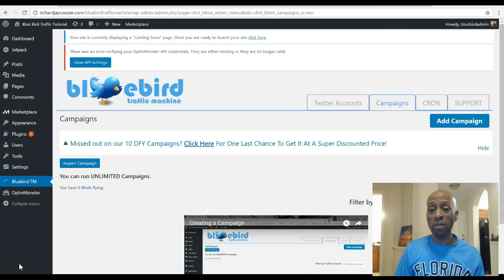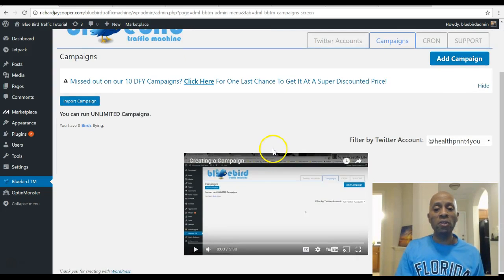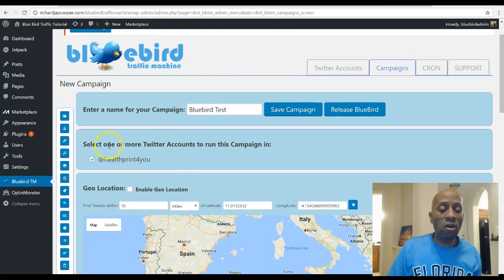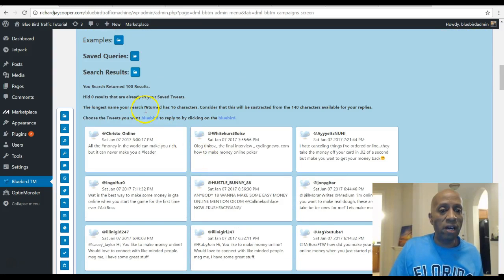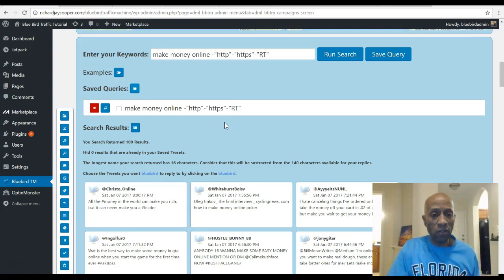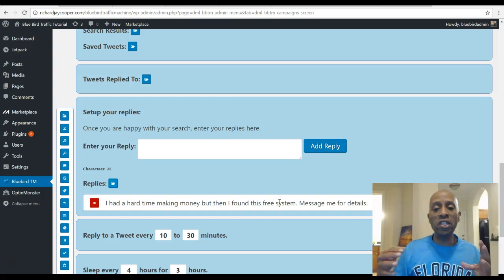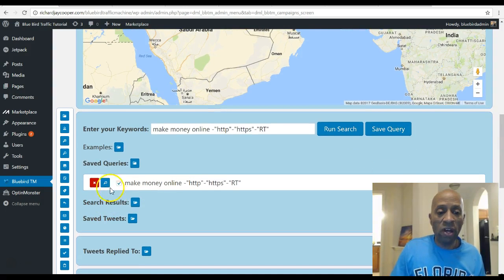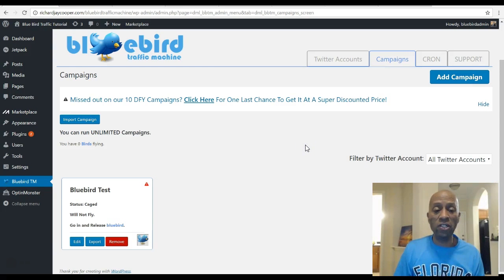Blue Bird Review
bluebird traffic review one of the best wp plugin for generating massive traffic, leads from twitter.
This Blue Bird App is for me - the best program in 2017

BlueBird Review
bluebird review